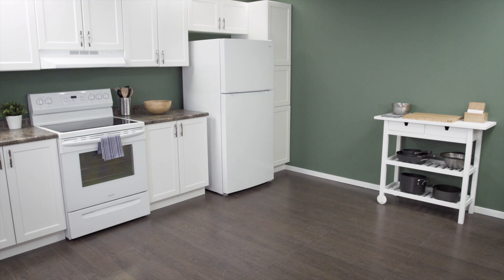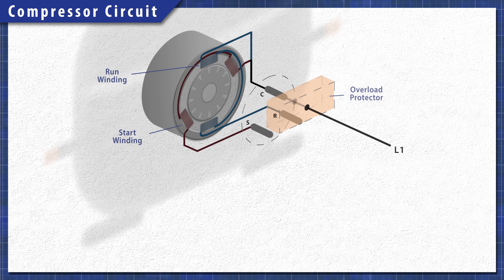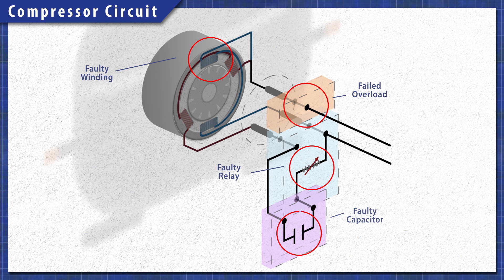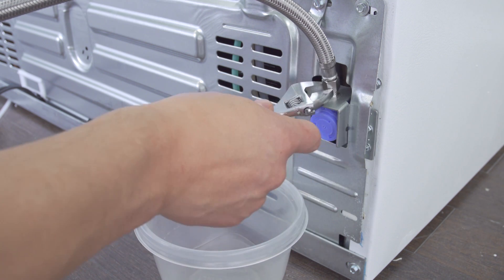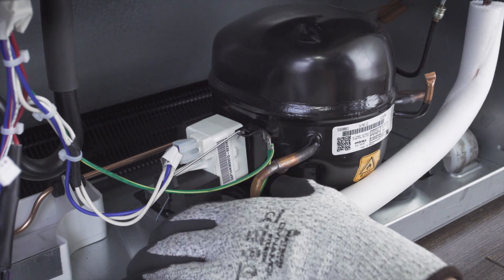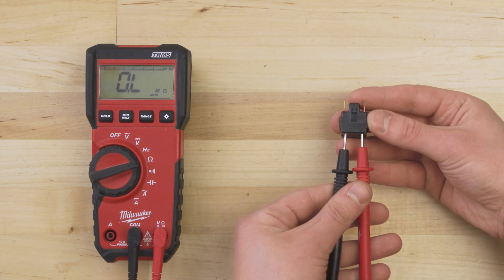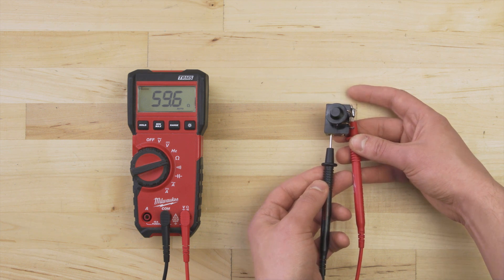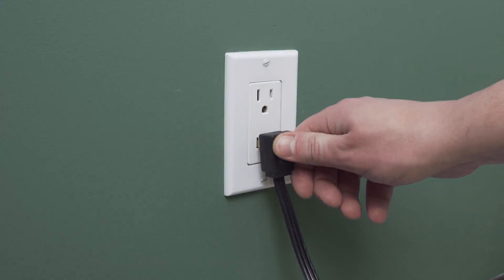How to Test & Replace the Compressor Start Relay in a Refrigerator | Repair & Replace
Failed start relay or PTC thermistor? In this episode of Repair & Replace, Vance shows to troubleshoot and test the compressor start relay with a multimeter. If the refrigerator compressor is not starting, it could be a problem with the start relay or PTC thermistor. If the compressor is faulty, then the refrigerator will not start and will not cool properly.

This video covers the testing of start relays, combination relays, PTC thermistors and current start relays.

00:00 Intro
00:50 How it Works
03:24 What You'll Need
03:32 Model Lookup
03:47 Getting Started
04:46 Start Component Removal
06:07 Start Relay Testing
07:42 Current Start Relay
08:33 Start Component Replacement
09:23 Finishing Up